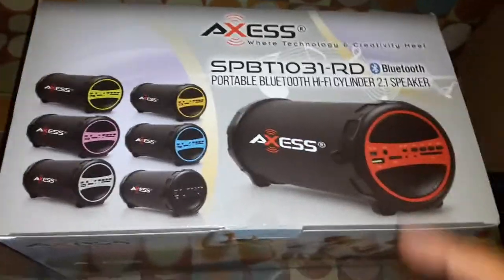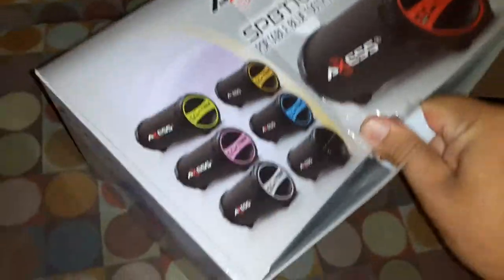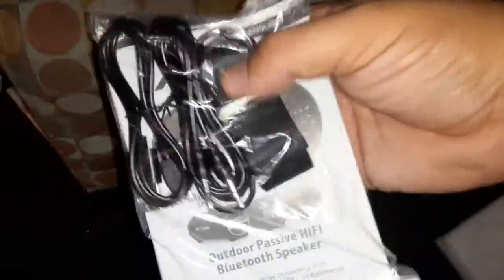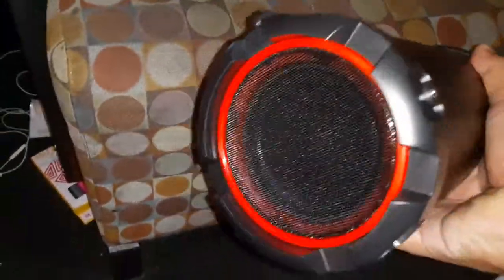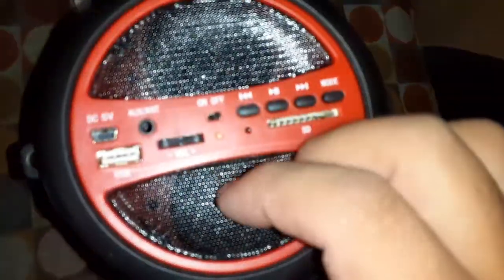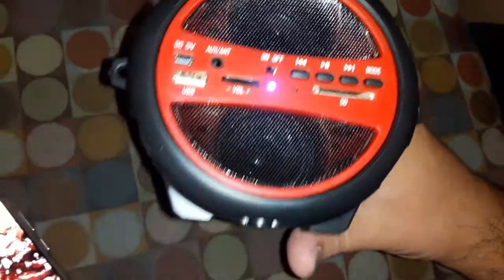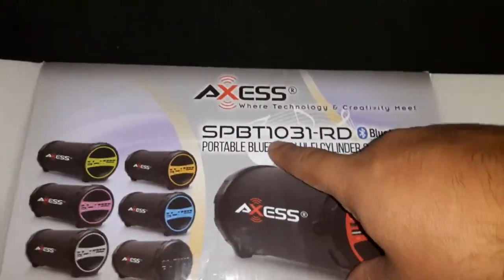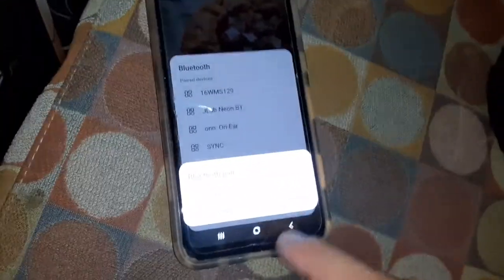AXESS BLUETOOTH SPEAKER UNBOXING AND REVIEW